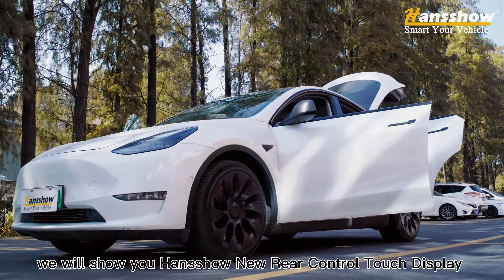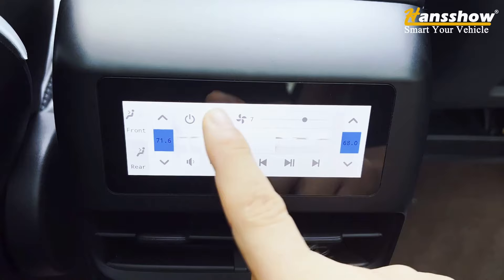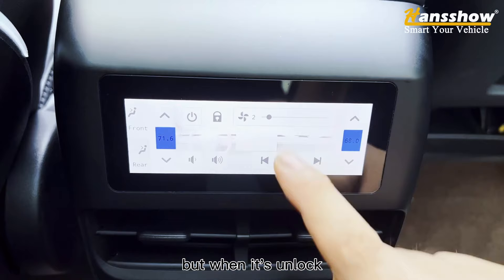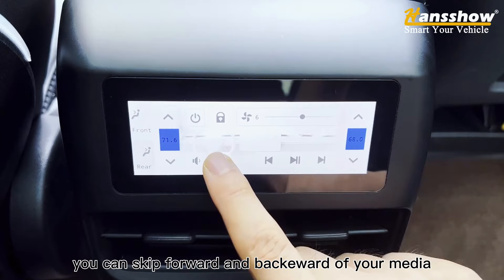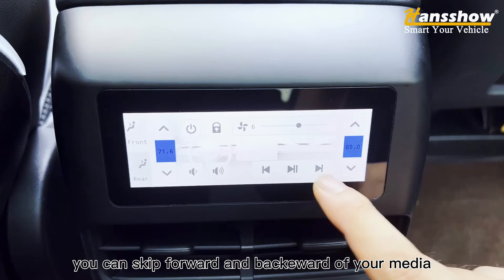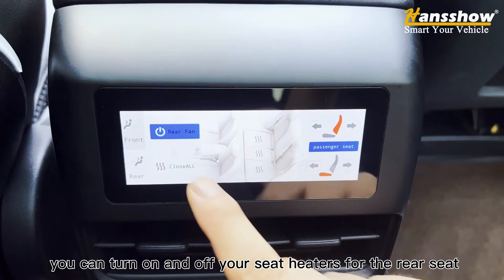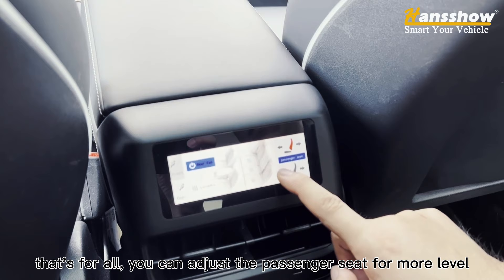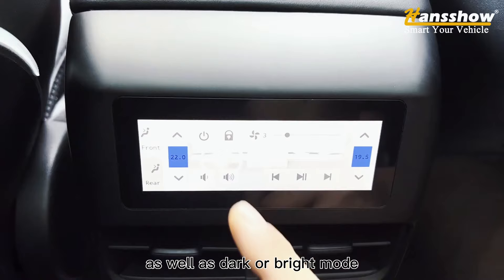Model 3/Y Rear Climate & Music Control Screen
OEM Design - This Hansshow Model 3 Y rear touchscreen has an original factory-style design that perfectly matches the original rear AC vent shape.
Rear Touchscreen Feature - It is equipped with front and rear AC adjustment functions, 5-seat heating separate adjustment function, camping mode, music control, and other functions.
Free Driver Hands - With Hansshow Model 3/Y Rear Climate & Music Control Screen, the rear passengers can easily control the climate, and music in the rear seat without the help of the front passengers.
Simple seat Operate - Adjust the front right seat to provide you a bigger space in rear seat.